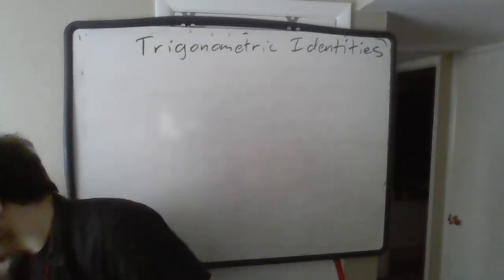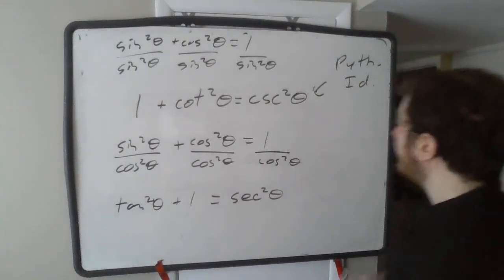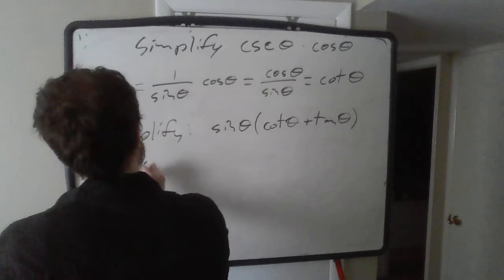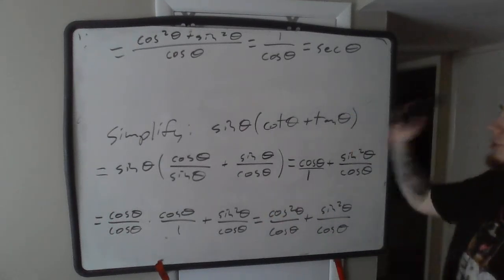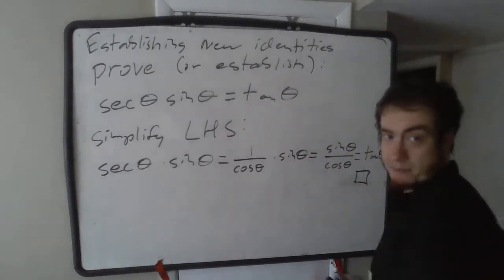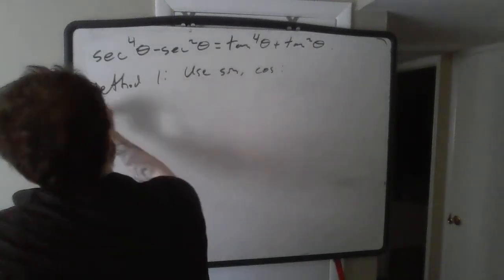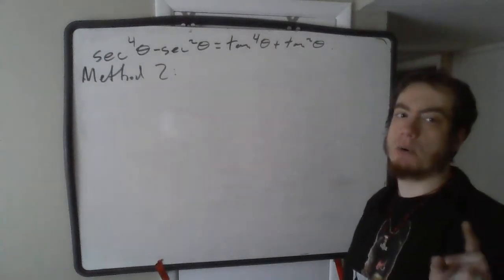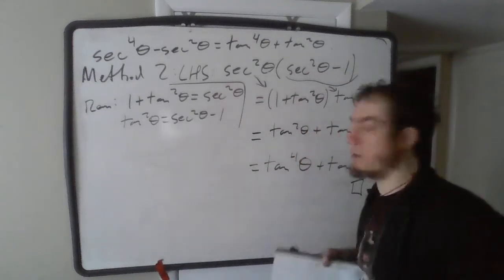MTH 115 Simplifying trig expressions and establishing identities